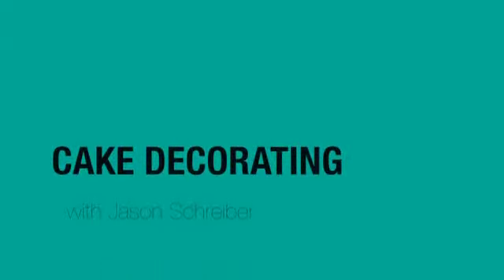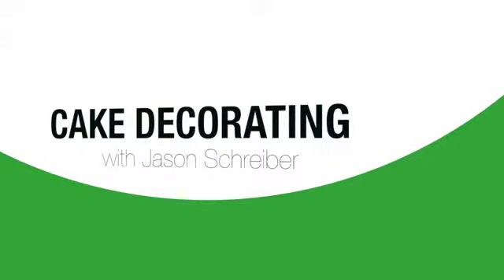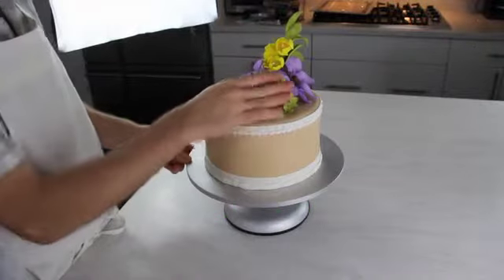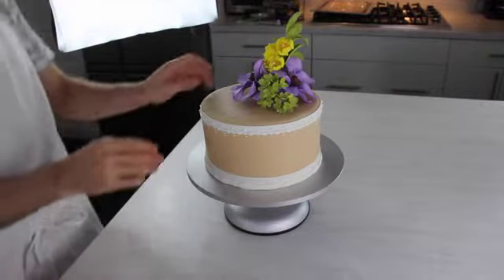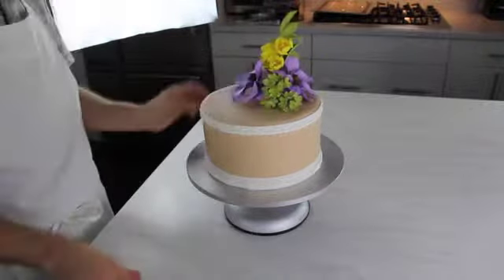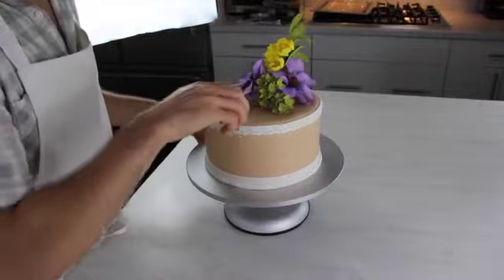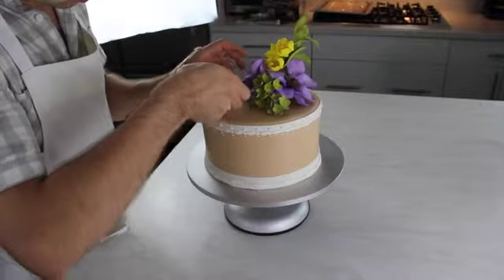Learn to Decorate a VERY Special Cake with Jason Schreiber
Click for all the information